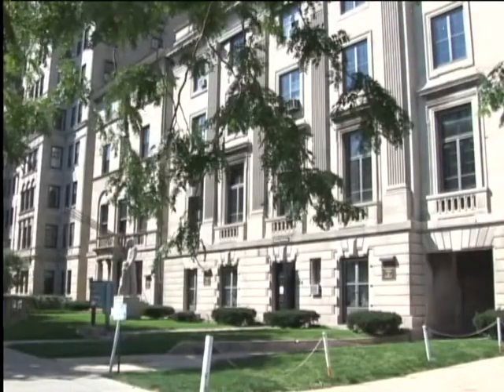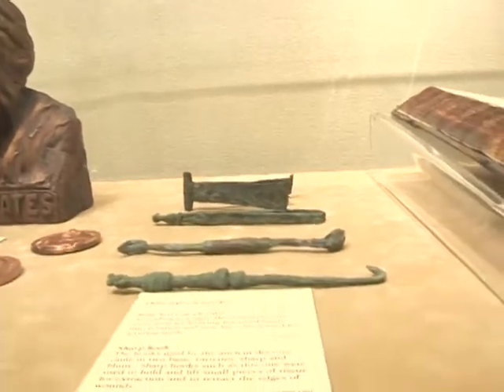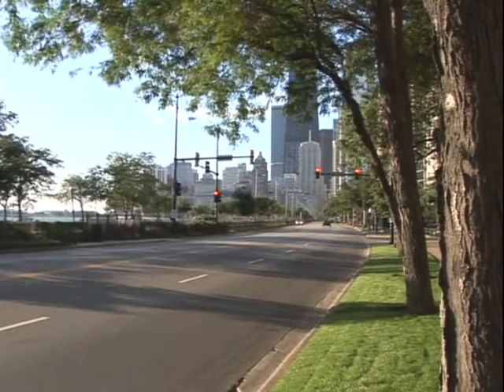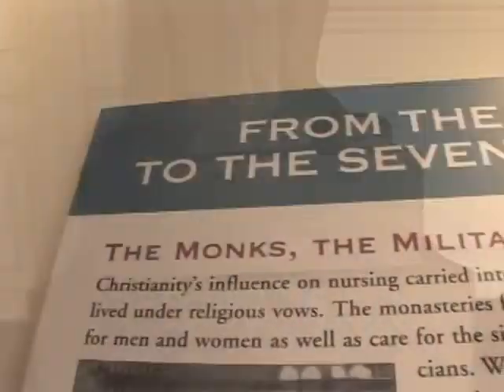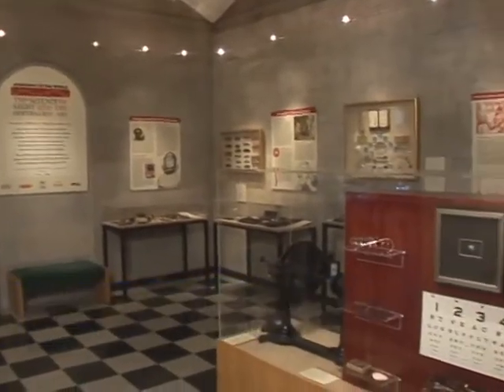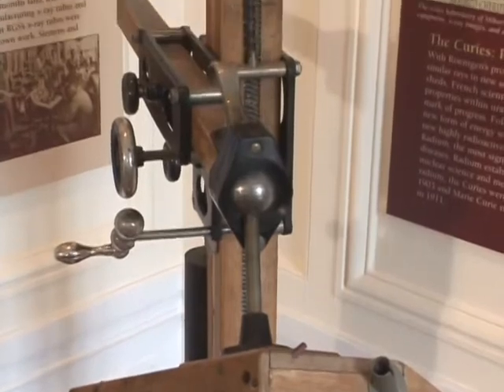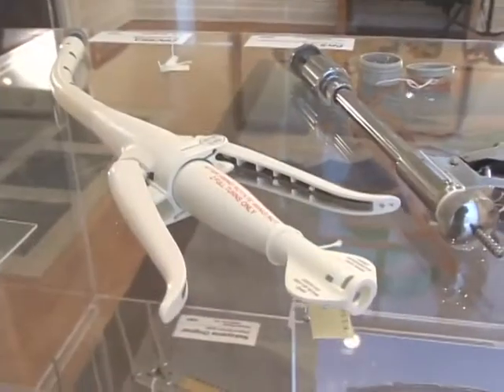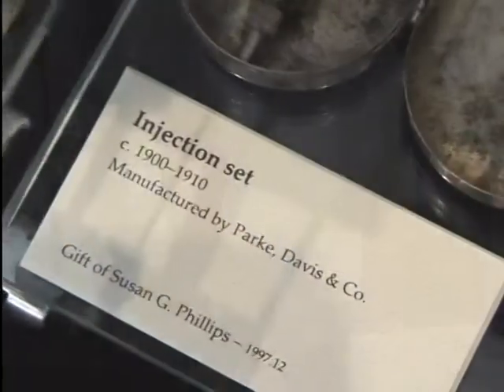International Museum of Surgical Science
Located at 1524 North Lake Shore Drive in Chicago, IL, The International Museum of Surgical Science is four floors of exhibitions on the history and advancements in surgery and related medical fields.